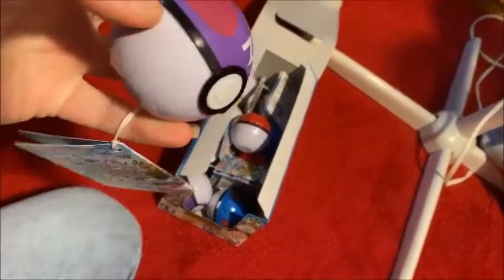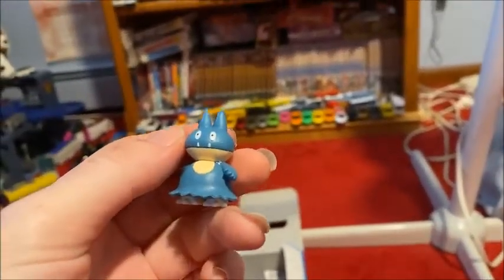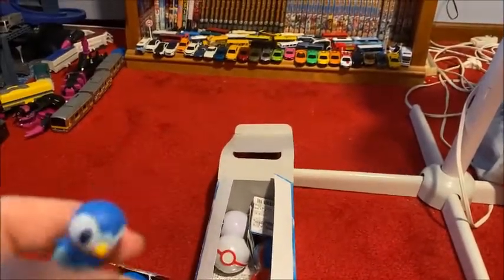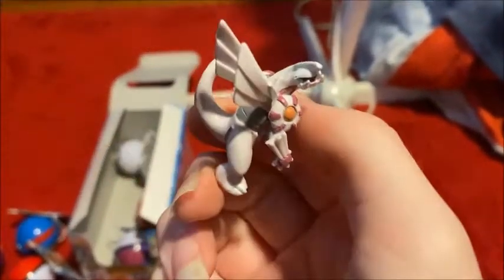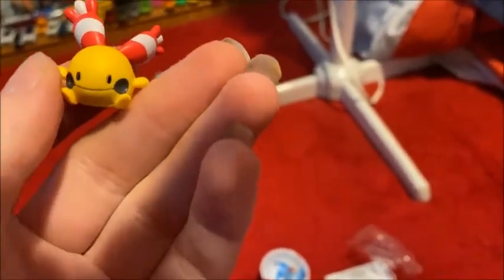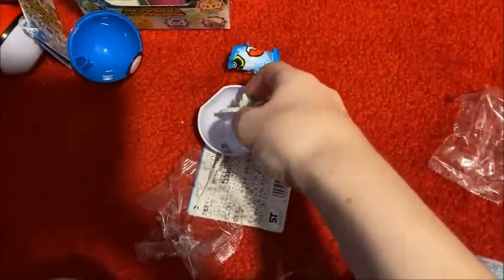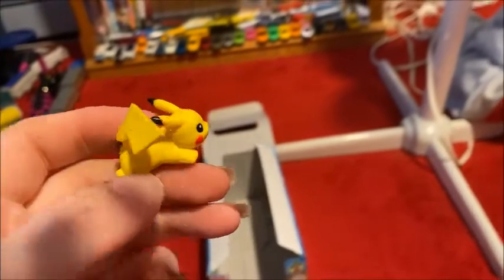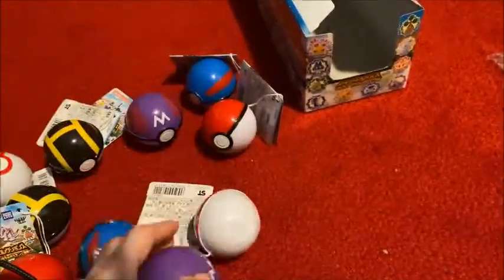What's in the Poke Balls?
Opening a new Sinnoh-themed Pokemon trading figure set.
Sorry if I pronounced some of these wrong. Mostly I know them through mobile games like Shuffle, which doesn't come with a pronunciation guide.